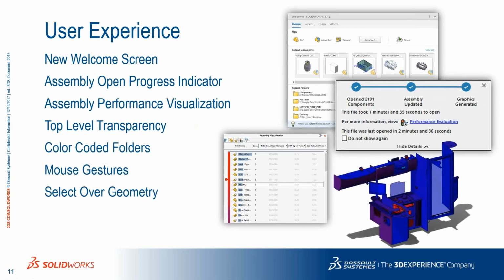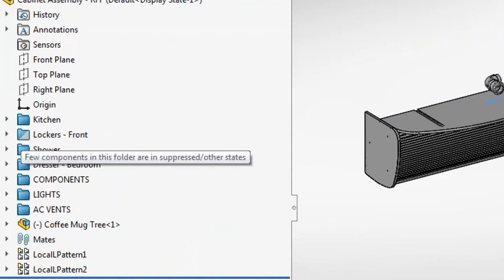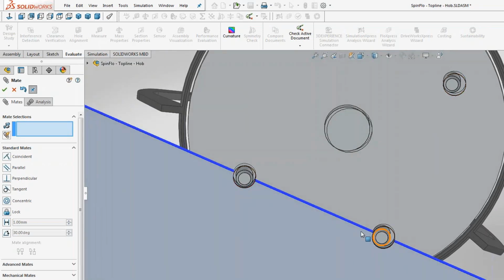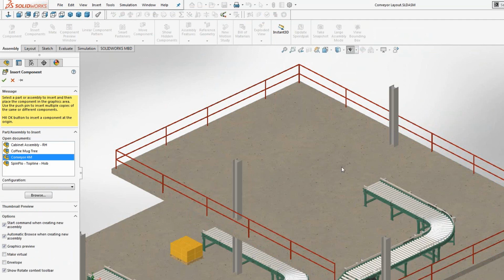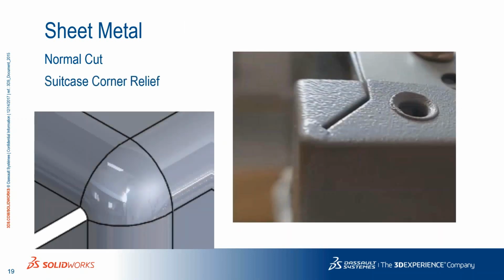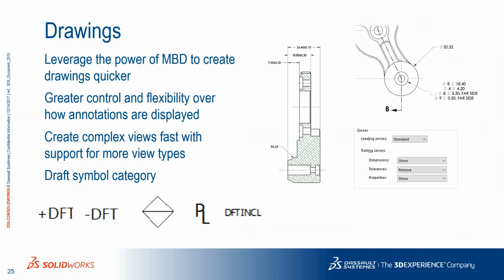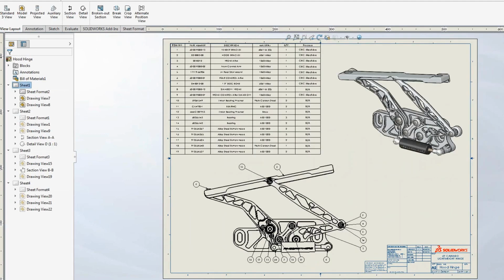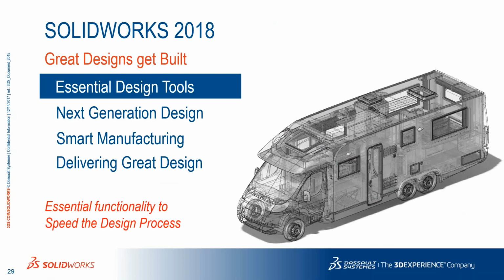What's New in SOLIDWORKS 2018 Essential Design Tools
Discover What's New in SOLIDWORKS 2018